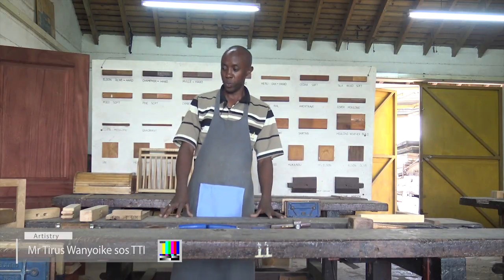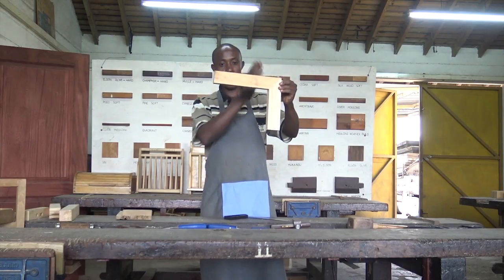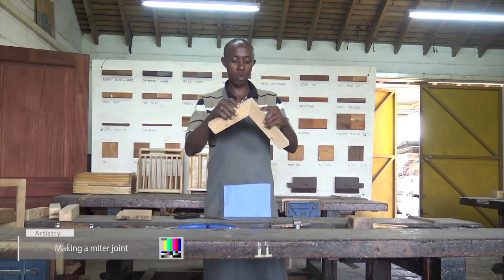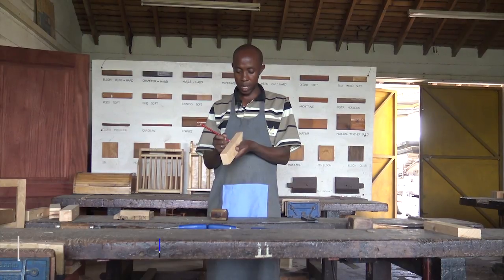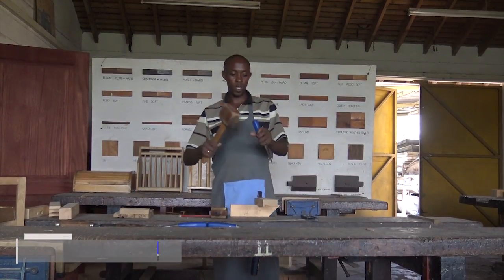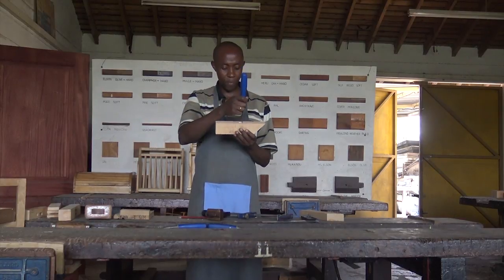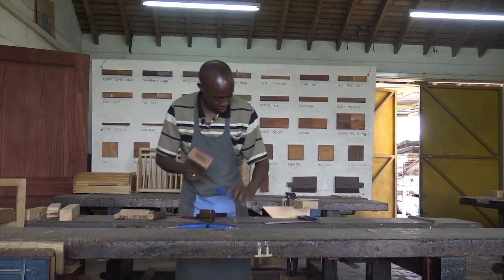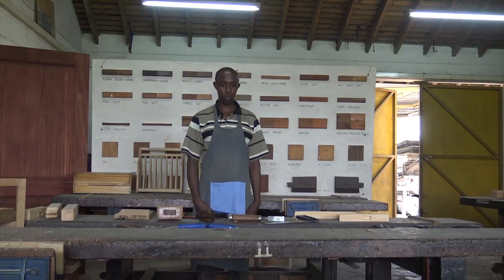Carpentry Lesson 14 making a miter joint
Learn how to make a miter joint  with Mr. Tirus Wanyoike of SOS Technical Training Institute Nairobi in this Episode of Artistry